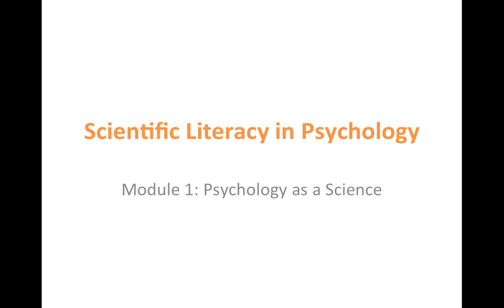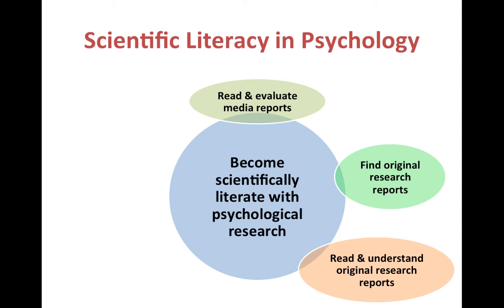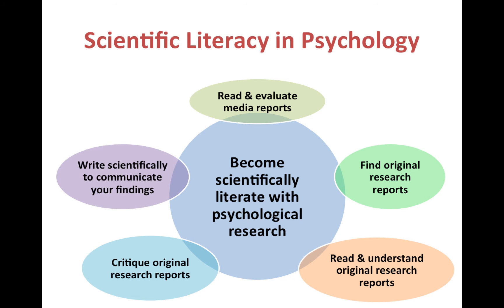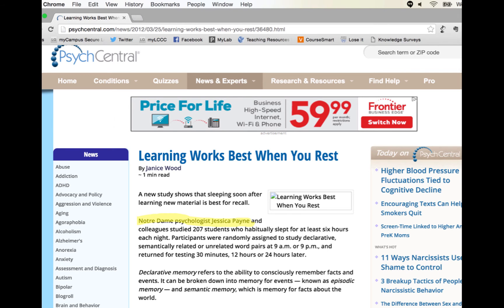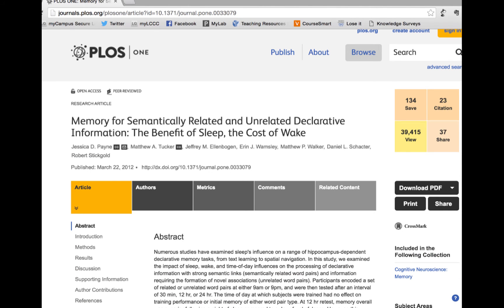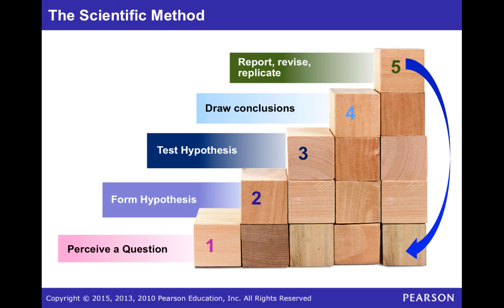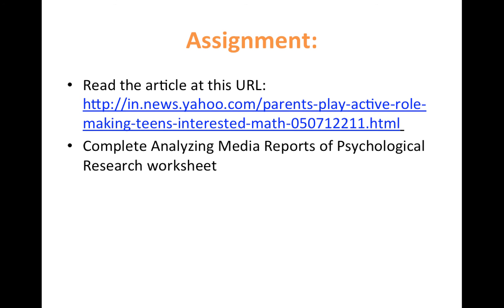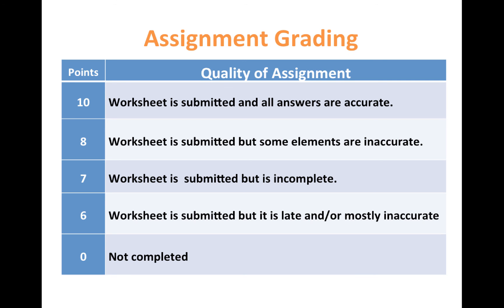Psychology as a Science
Module 1: Spring 2017

Table of Contents:

00:04 - Scientific Literacy in Psychology
00:19 - Scientific Literacy in Psychology
03:20 -
05:15 - The Scientific Method
05:48 - Ethics in Psychological Research
06:05 - What are Research Ethics?
06:30 - What are Research Ethics?
07:08 - Assignment:
07:30 - Assignment Grading